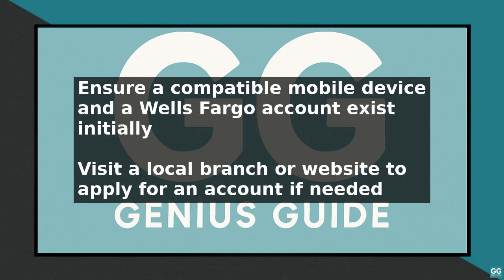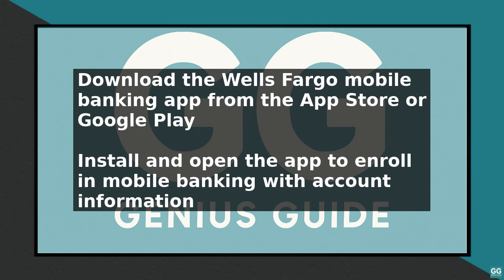How To Receive Wells Fargo Mobile Banking (2025)